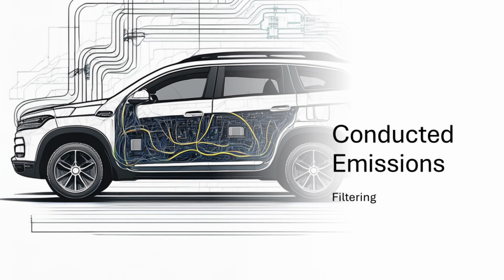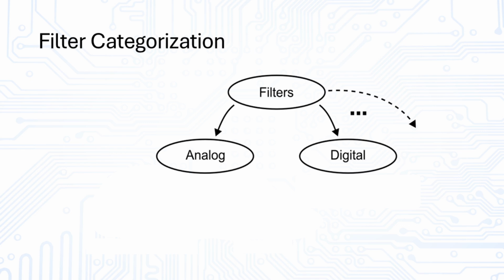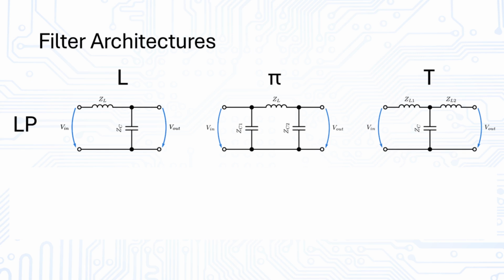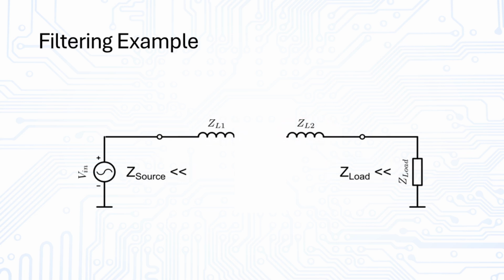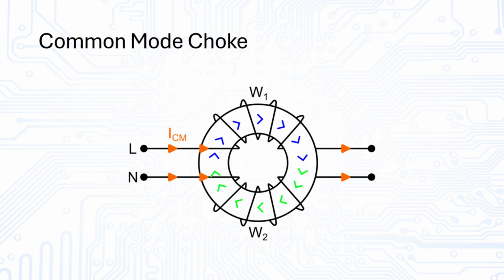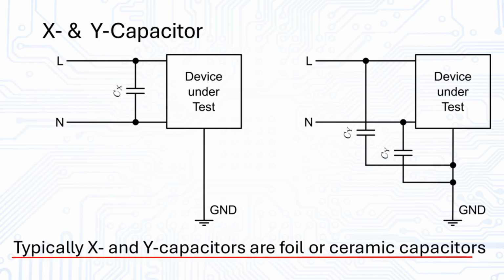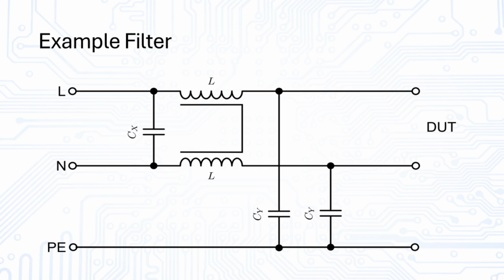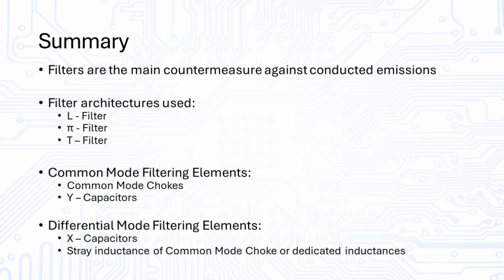Filtering of Conducted Emissions